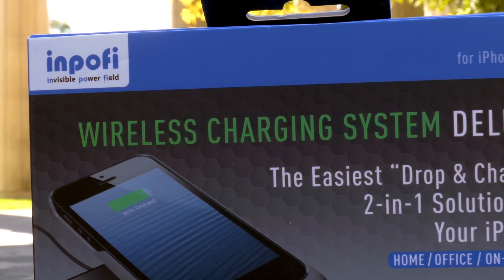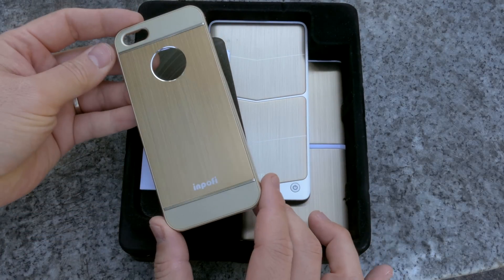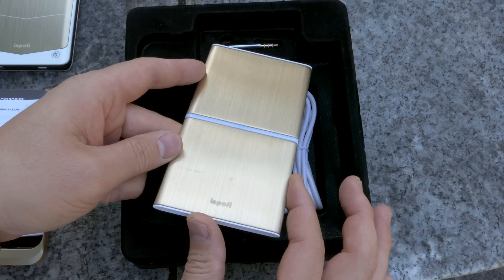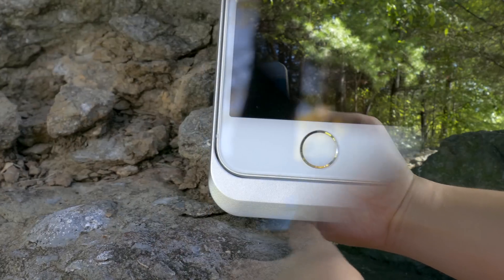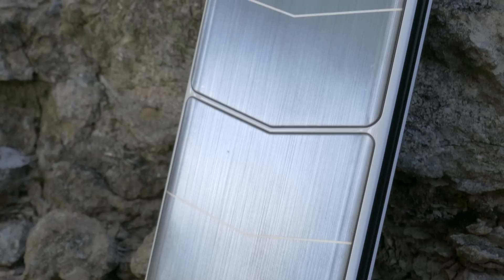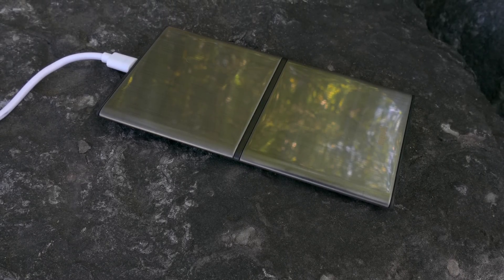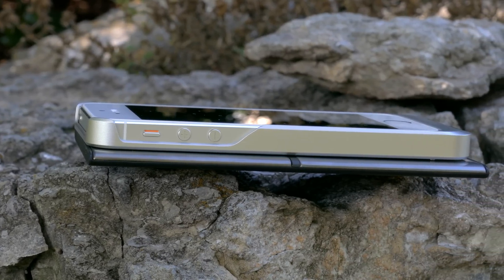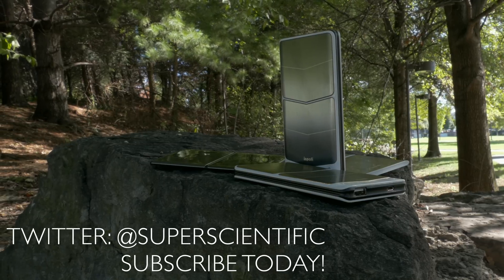New Wireless Charging for Apple iPhone 5/5s (iNPOFi Invisible Power Field)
Check out the brand new way of wirelessly charging your iPhone 5 or iPhone 5s.  Apple iPhone 6 Wireless charging is coming soon.  This is a NON Qi Wireless charger that rapid charges and has less heat output than your standard charger.   Nice design with a light and thin case.  Available in many colors.  Twitter: @superscientific